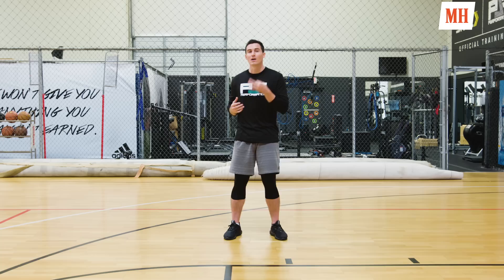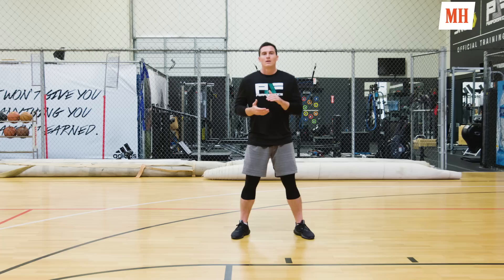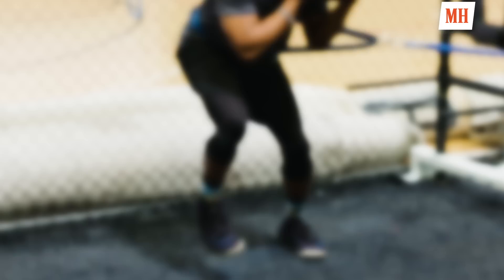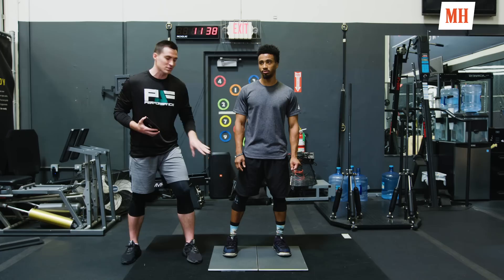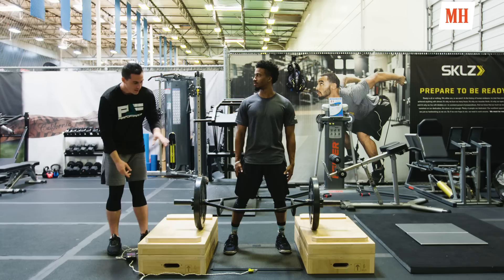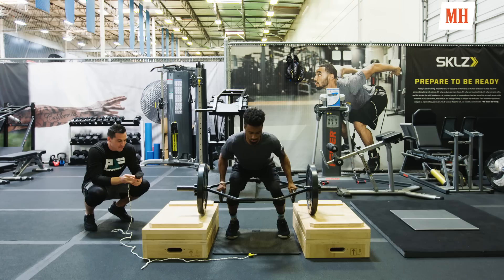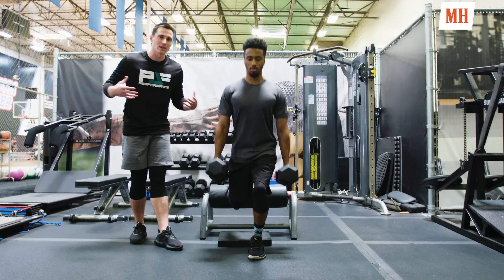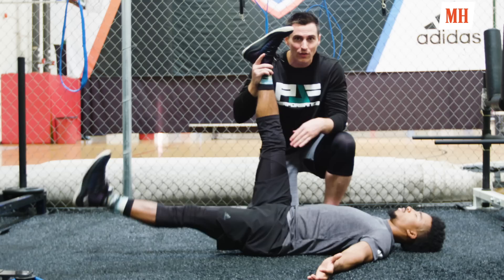James Harden's Workout Explained By His Trainer | Train Like A Celebrity | Men's Health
James Harden works just as intensely off the court as when he's playing.  His personal conditioning trainer, Paul Fabritz, explains the training and technology he uses to propel Harden to be the best player in the NBA.